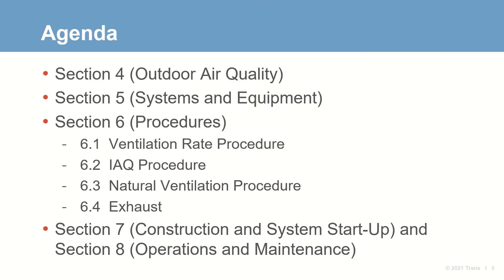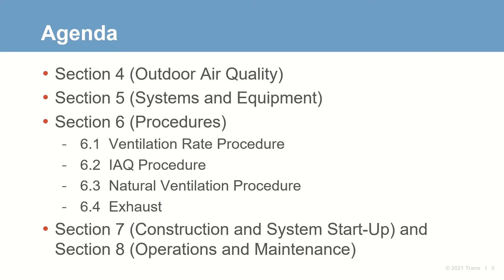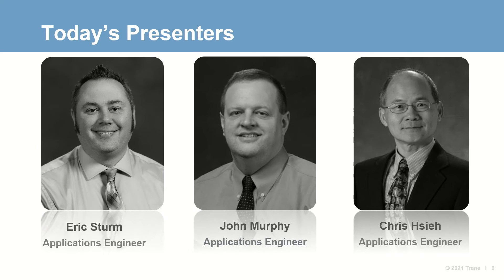ASHRAE 62.1-2019 Standard: Introduction